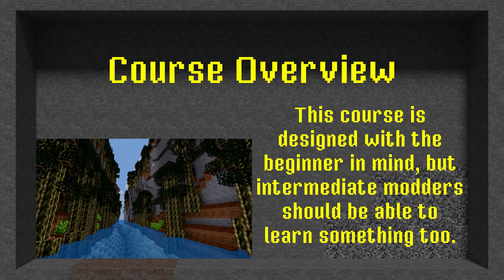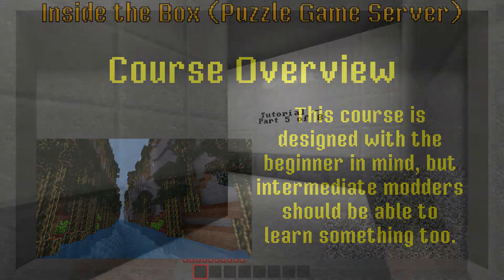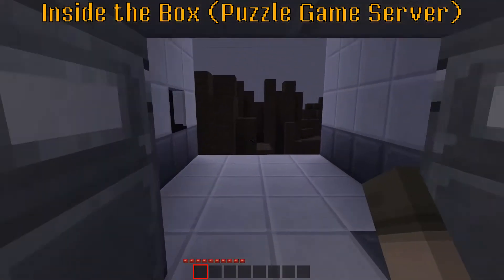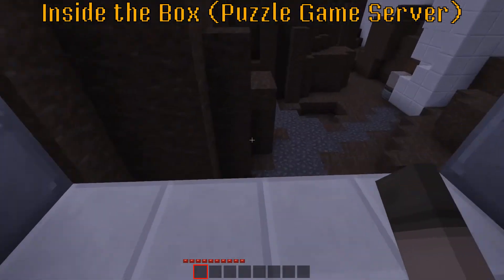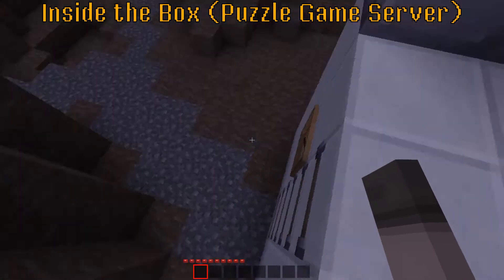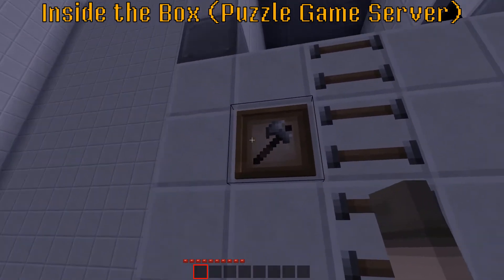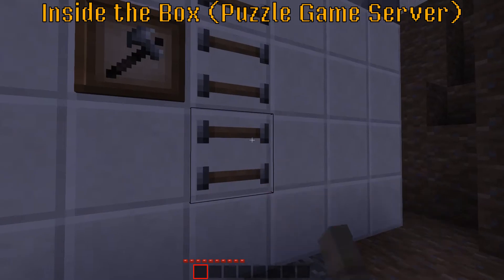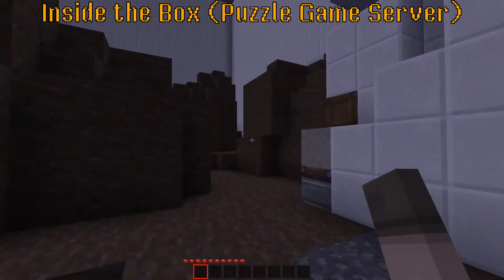Course Overview | Minetest Modding Course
This course is designed with the beginner in mind, but even intermediate modders should be able to learn something.